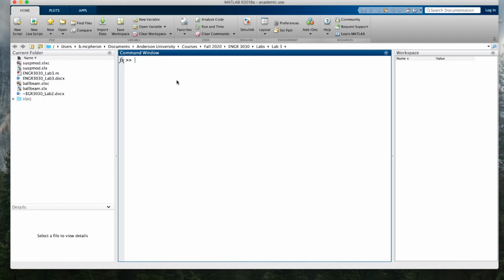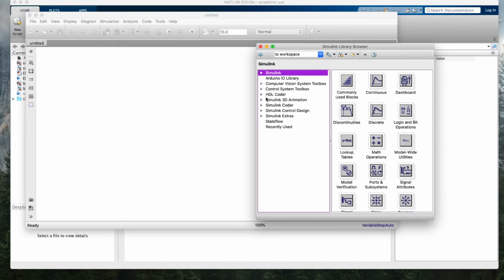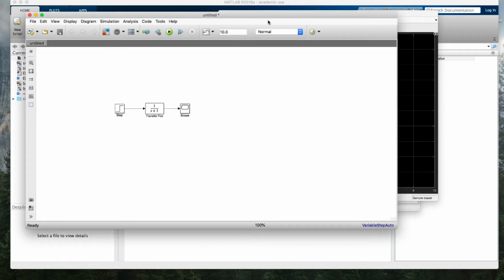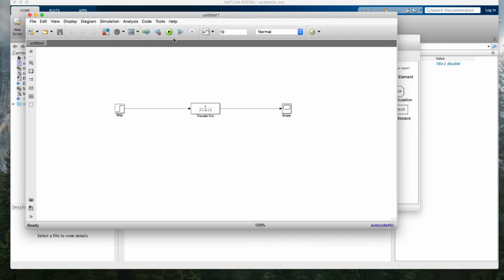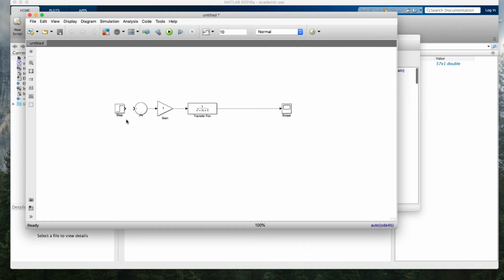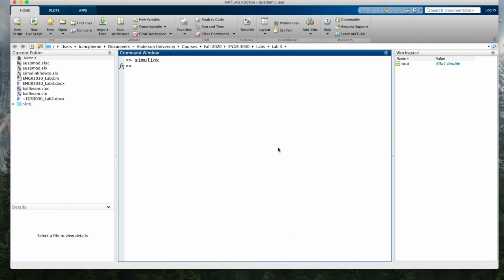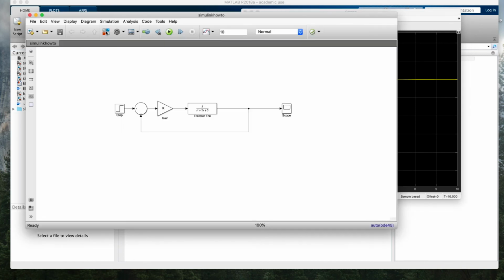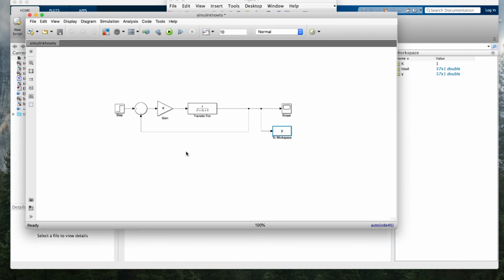Getting Started with Simulink - How To Ep. 49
In this video I help you get started with Simulink, the block diagram programming language that integrates with MATLAB.